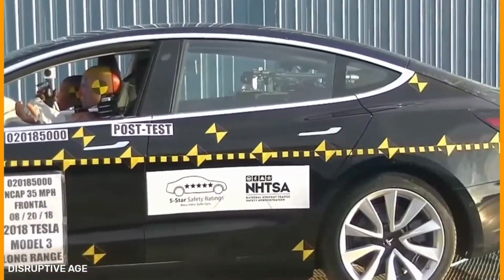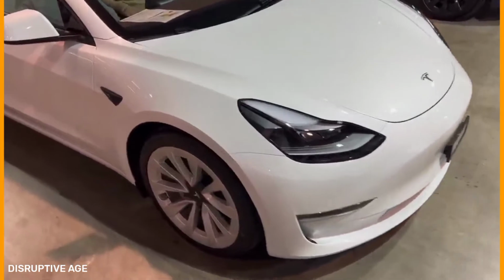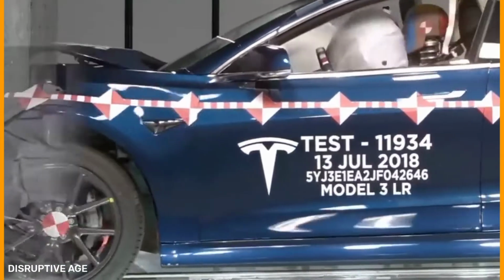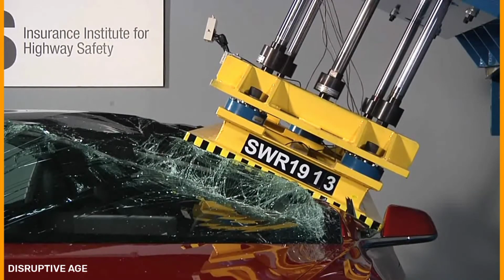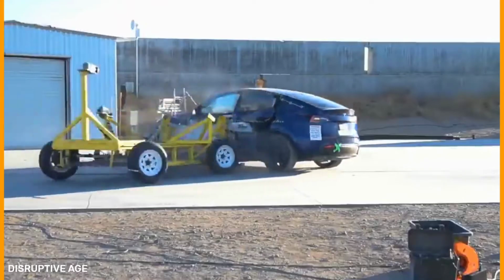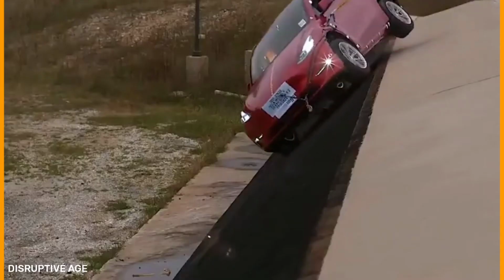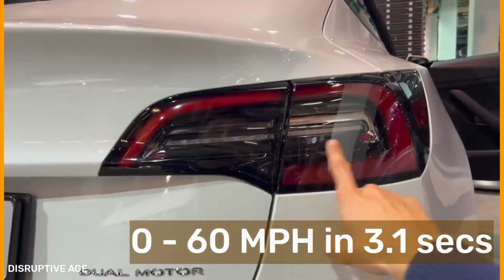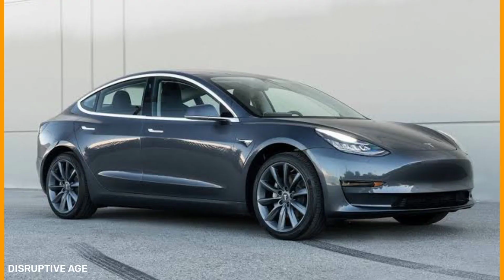Tesla Model 3 Crash Test: The SAFEST car in the world?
today on tesla news, we would be looking at Tesla Model 3 Crash Test. THE SAFEST CAR